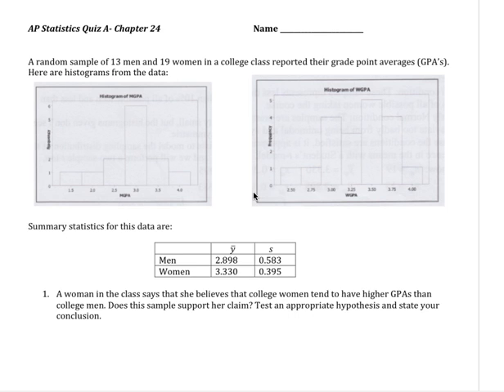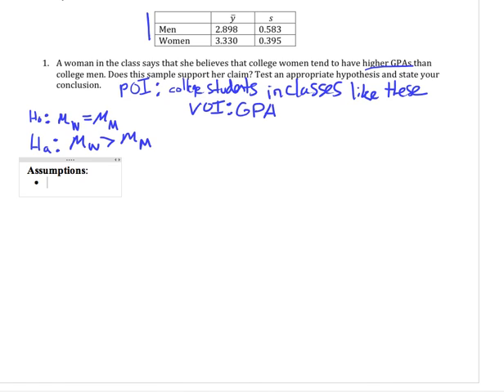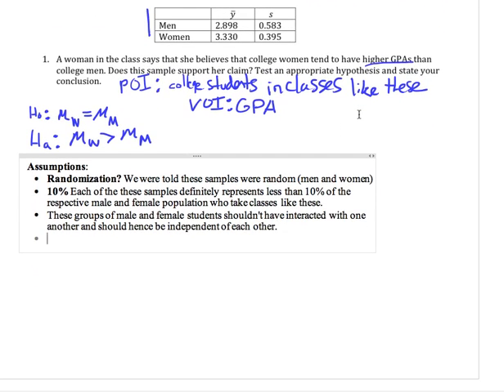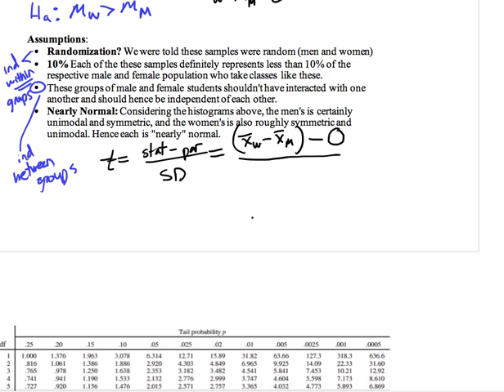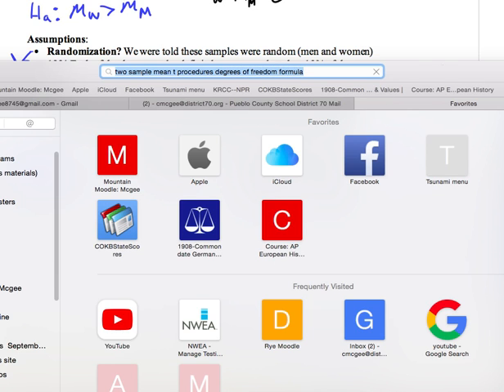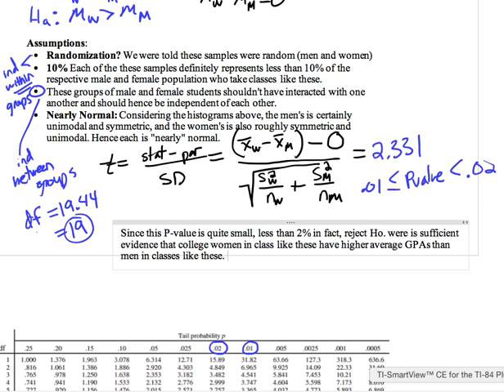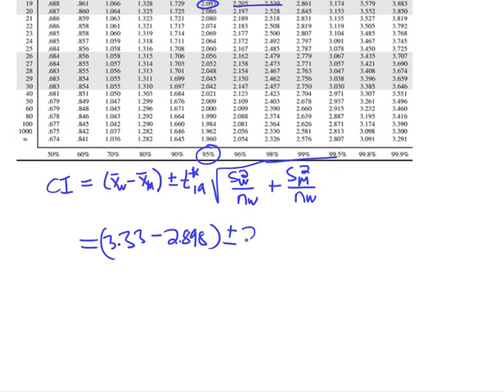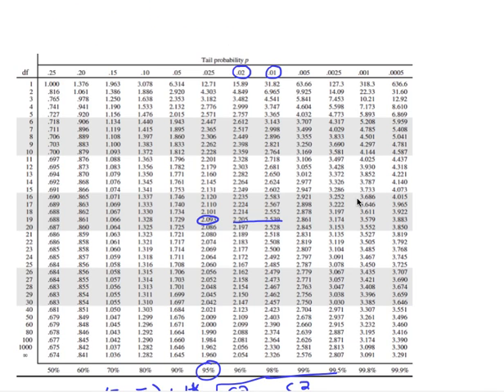AP Statistics Hypothesis Testing #6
A first hypothesis test with two sample means being compared via t-procedures. Both calculator and by-hand methods discussed and shown.